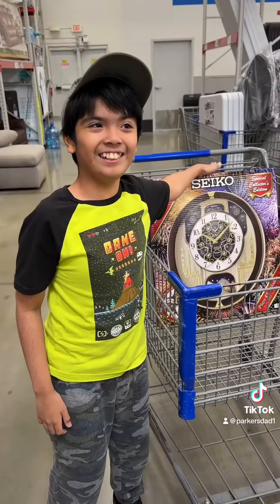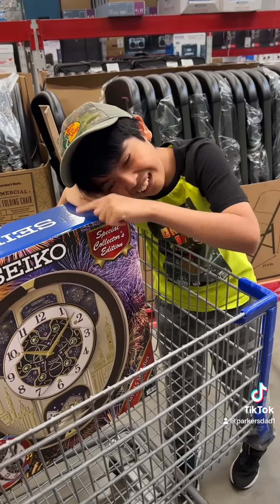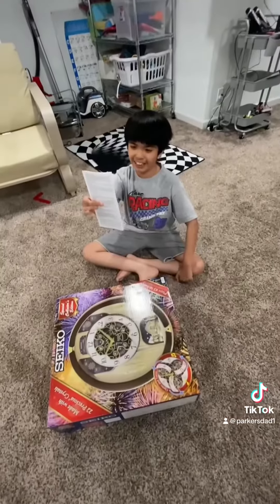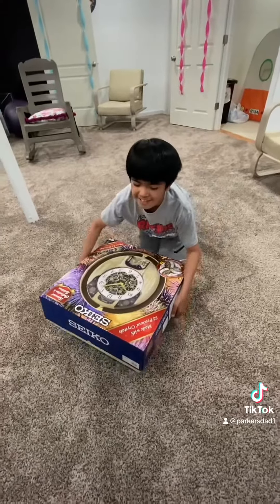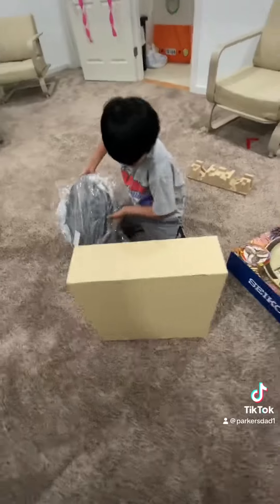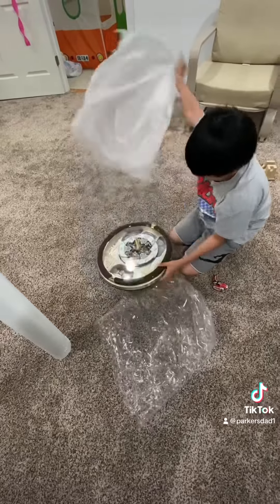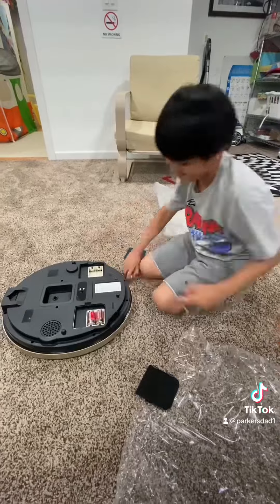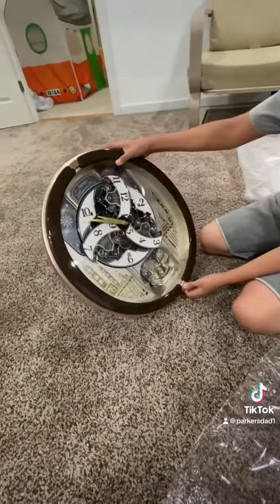October 17, 2023